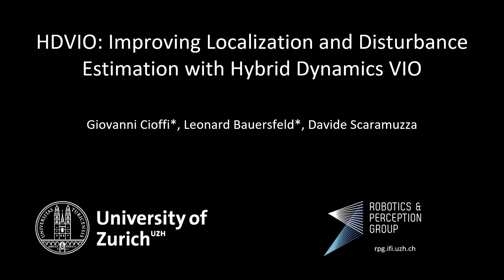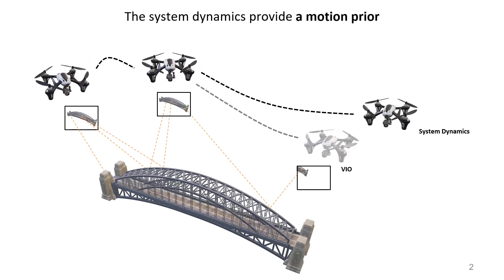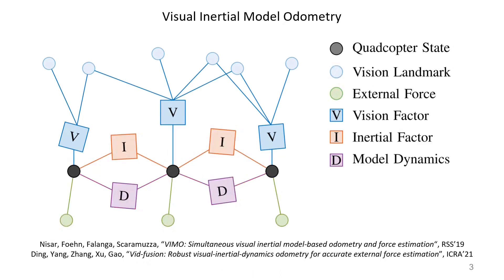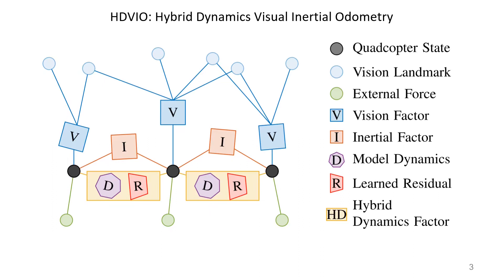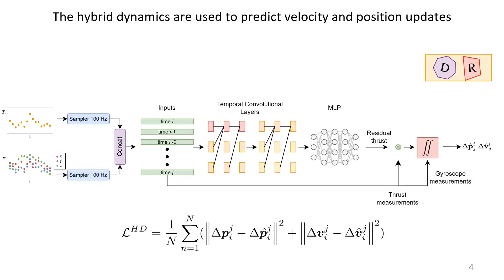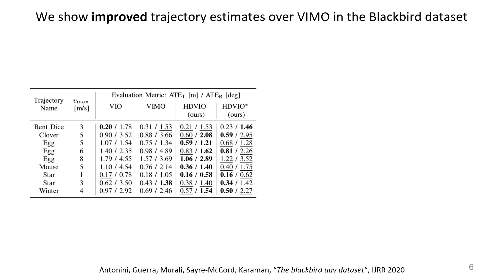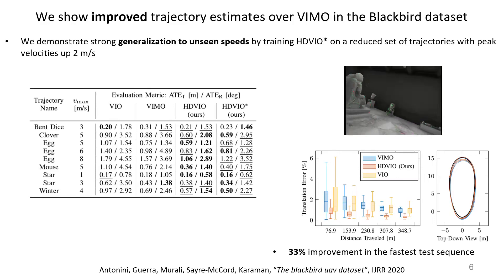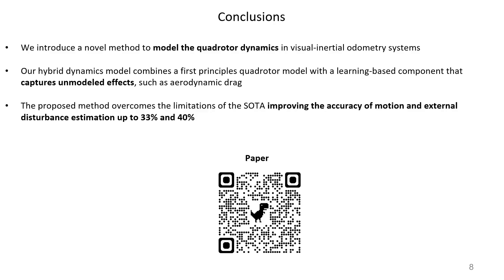HDVIO: Improving Localization and Disturbance Estimation with Hybrid Dynamics VIO (RSS 2023)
Visual-inertial odometry (VIO) is the most common approach for estimating the state of autonomous micro aerial vehicles using only onboard sensors. Existing methods improve VIO performance by including a dynamics model in the estimation pipeline. However, such methods degrade in the presence of low-fidelity vehicle models and continuous external disturbances, such as wind. Our proposed method, HDVIO, overcomes these limitations by using a hybrid dynamics model that combines a point-mass vehicle model with a learning-based component that captures complex aerodynamic effects. HDVIO estimates the external force and the full robot state by leveraging the discrepancy between the actual motion and the predicted motion
of the hybrid dynamics model. Our hybrid dynamics model uses a history of thrust and IMU measurements to predict vehicle dynamics. To demonstrate the performance of our method, we present results on both public and novel drone dynamics datasets and show real-world experiments of a quadrotor flying in strong winds up to 25 km/h. The results show that our approach improves the motion and external force estimation compared to the state-of-the-art by up to 33% and 40%, respectively. Furthermore, differently from existing methods, we show that it is possible to predict vehicle dynamics accurately while having no explicit knowledge of its full state.

Reference:
Giovanni Cioffi*, Leonard Bauersfeld*, Davide Scaramuzza
HDVIO: Improving Localization and Disturbance Estimation with Hybrid Dynamics VIO
Robotics: Science and Systems (RSS), 2023, Daegu, South Korea

Giovanni Cioffi, Leonard Bauersfeld, and D. Scaramuzza are with the Robotics and Perception Group, Dept. of Informatics, University of Zurich, and Dept. of Neuroinformatics, University of Zurich and ETH Zurich, Switzerland